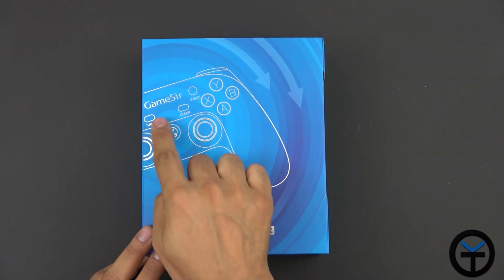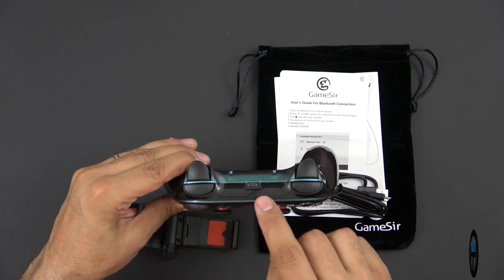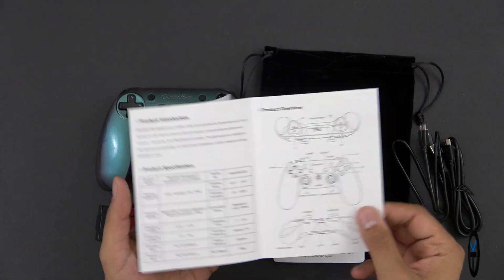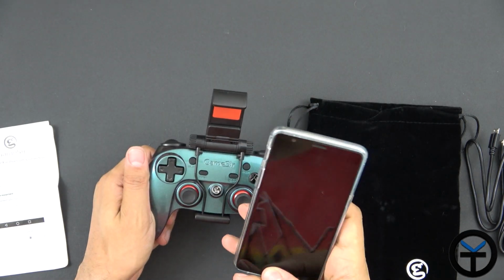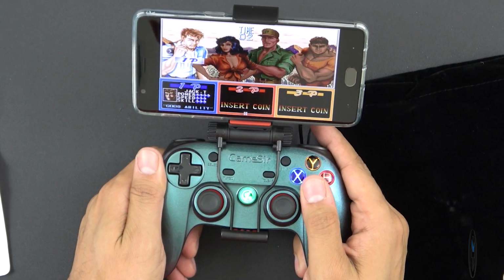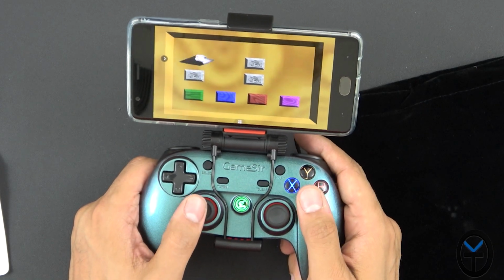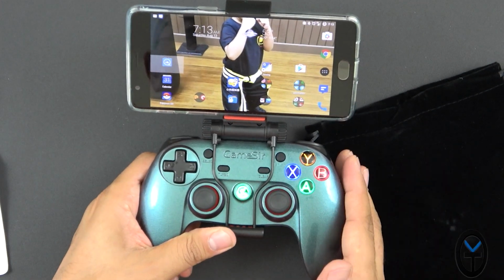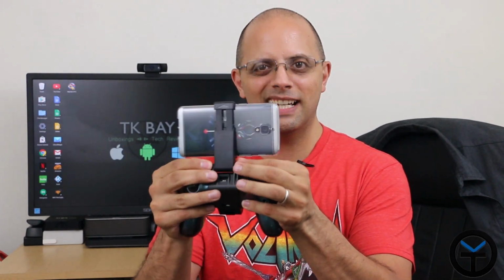Gamesir G3v Gamepad Android/IOS/Windows Review + free emulator for games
Gaming on our mobile devices   is always fun and being mobile makes it a lot of anywhere. The Gmaesir controller is easy to setup and use. they give a QR code to get a great game emulator. Very happy with the performance that I have had playing games on my oneplus 3  and Android mini pc.

I received this unit for review, and an honest opinion.

hope you enjoyed the review.